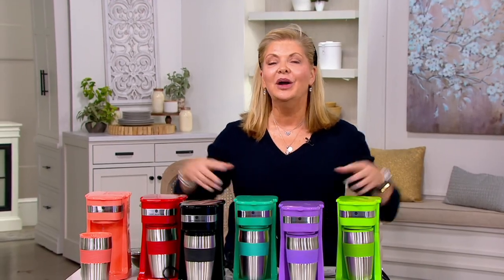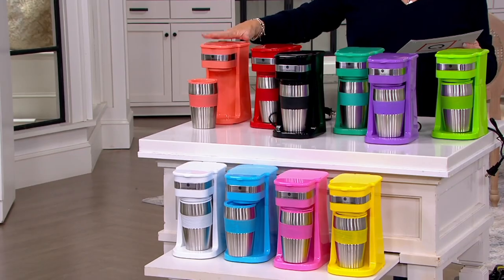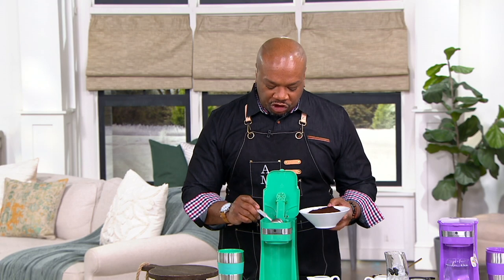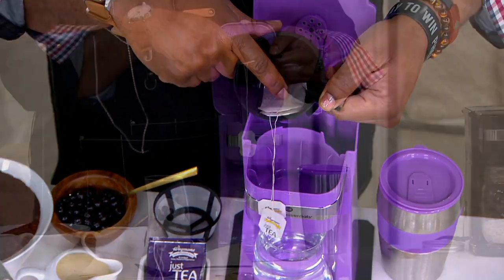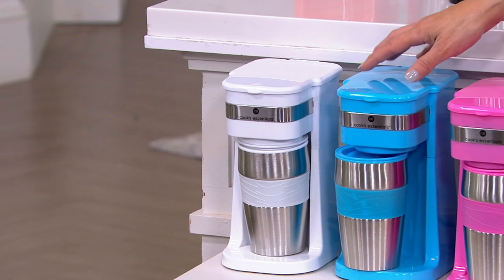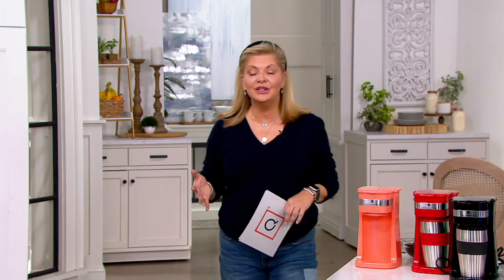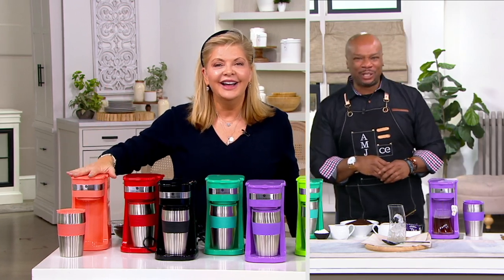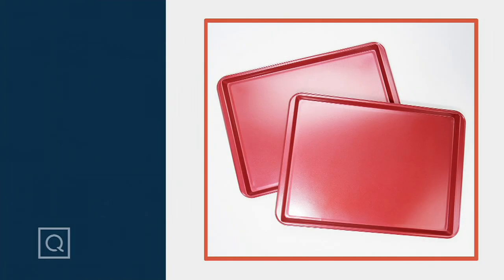Cook's Essentials Single-Serve Coffee Maker w/ Tumbler on QVC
Cook's Essentials Single-Serve Coffee Maker w/ Tumbler

Get your go-go juice for on-the-go days in one go (say that three times fast!) with this single-serve coffee maker paired with a 16-oz tumbler. From Cook's Essentials.